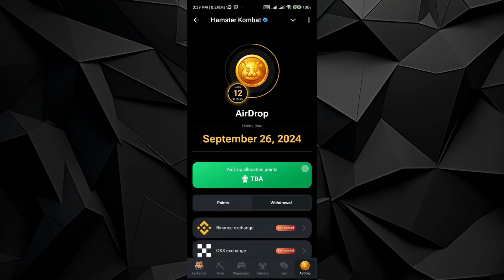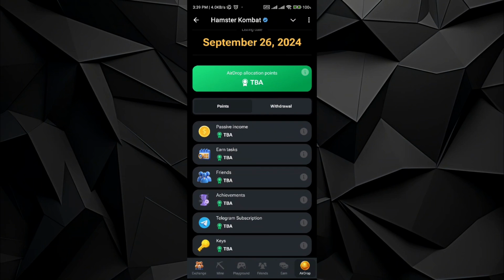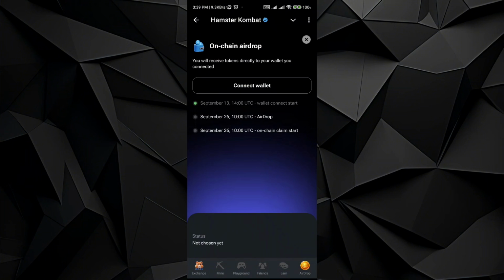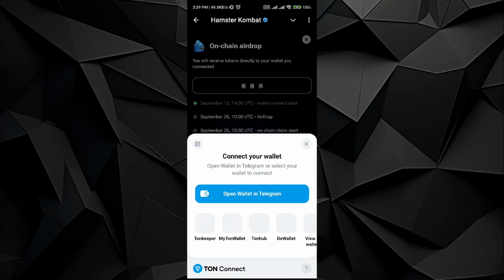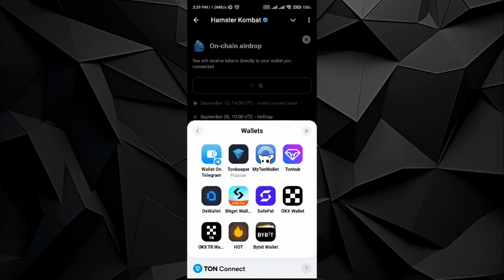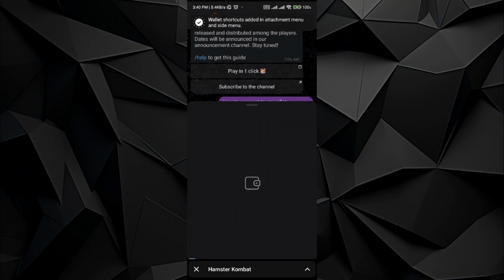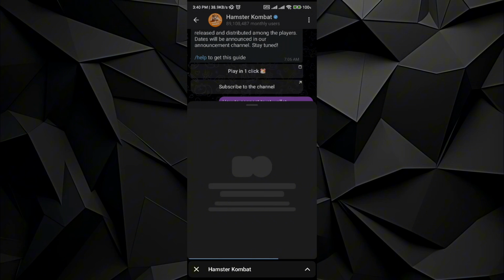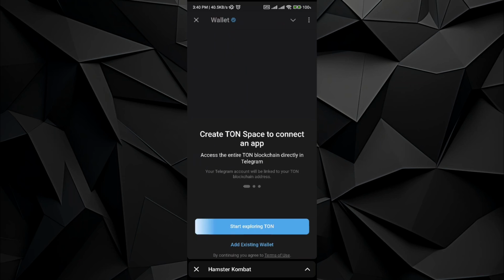How To Connect Your Telegram Wallet To Hamster Kombat 2024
In this video I will show you how to connect your telegram wallet to hamster kombat 2024